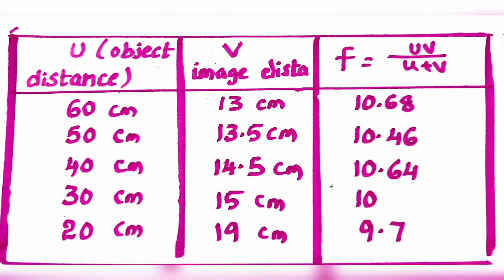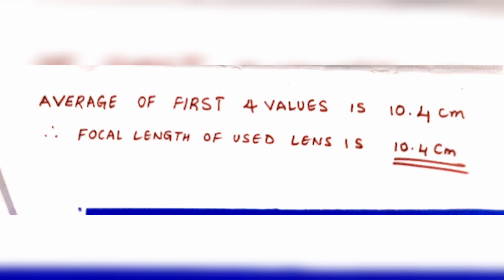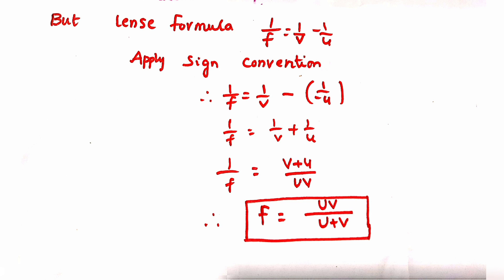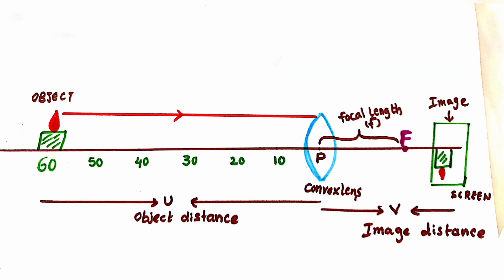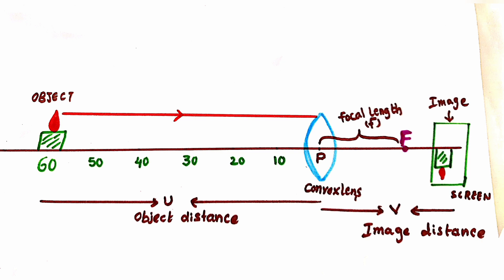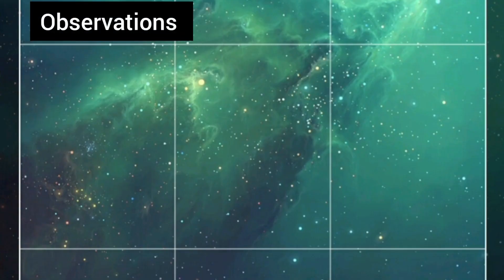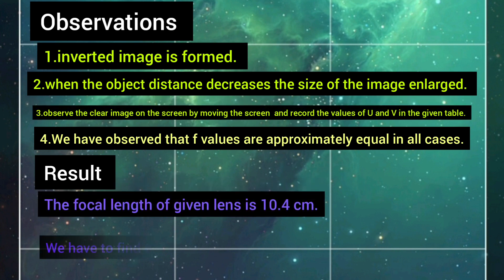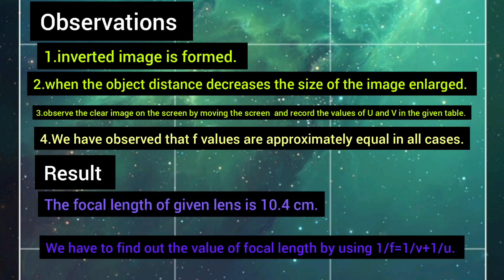Determination of focal length of bi convex lens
Refraction of light on curved surface # determination of focal

Musician: @iksonmusic